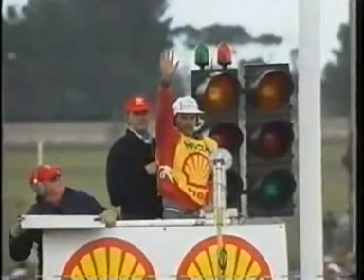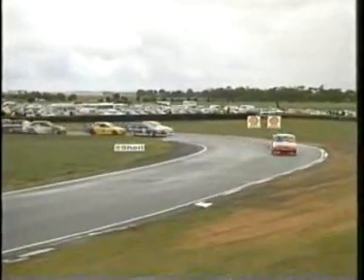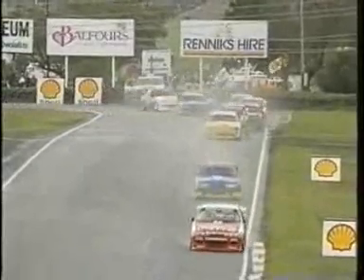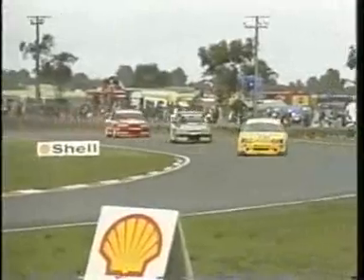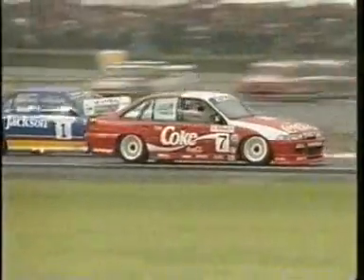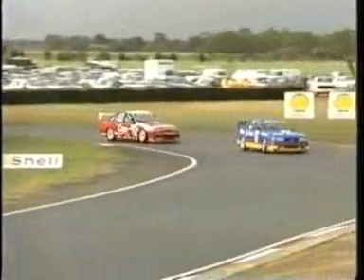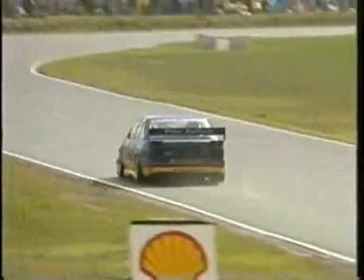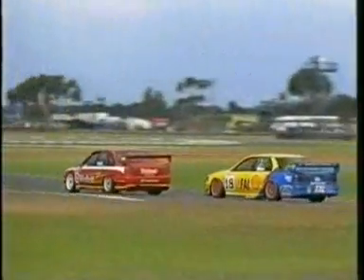1994 ATCC Mallala Round 8 Race 1 part [1/3]